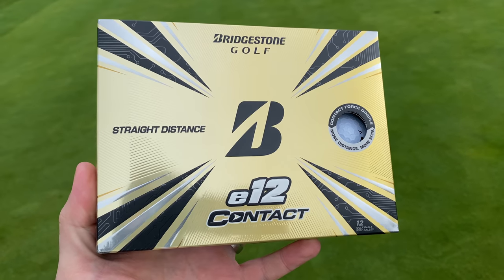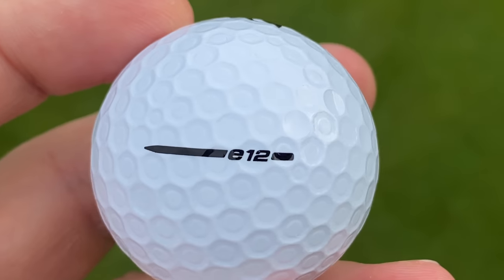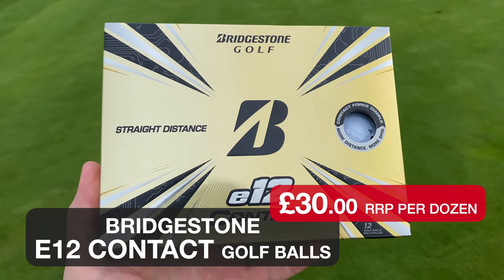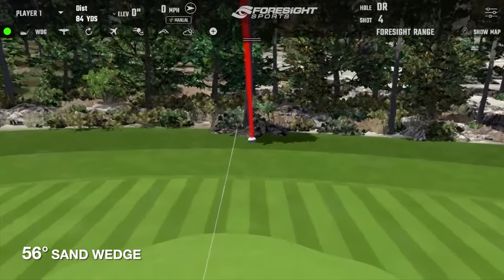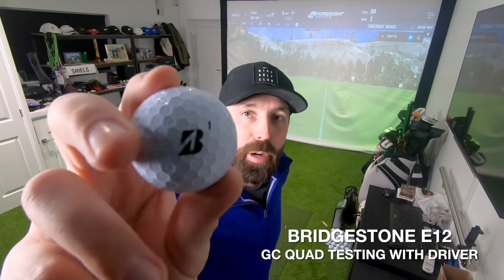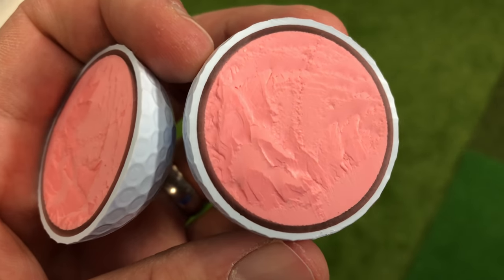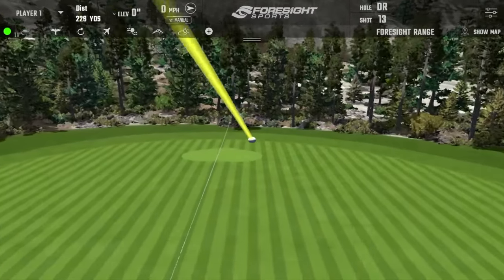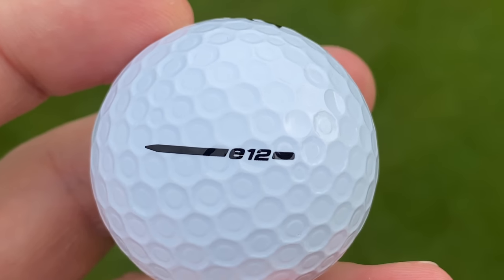These golf balls have WEIRD dimples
PGA GOLF PRO RICK SHIELS reviews the latest Bridgestone E12 contact golf balls

► Golf balls were supplied by Bridgestone for review